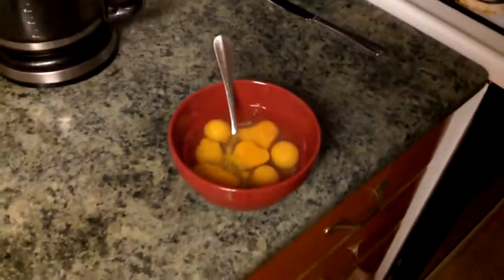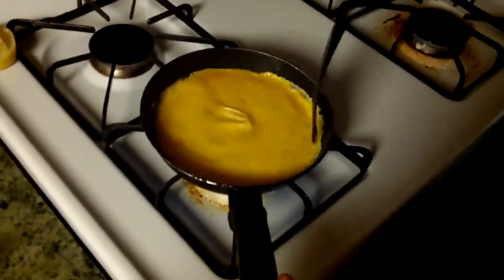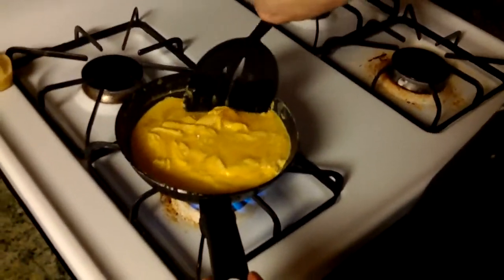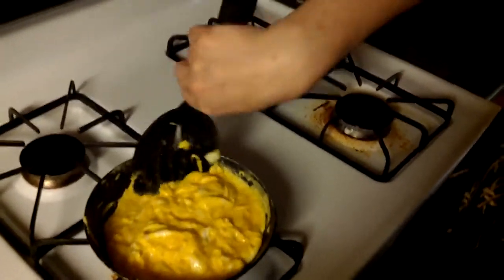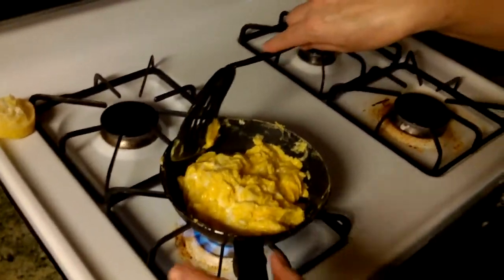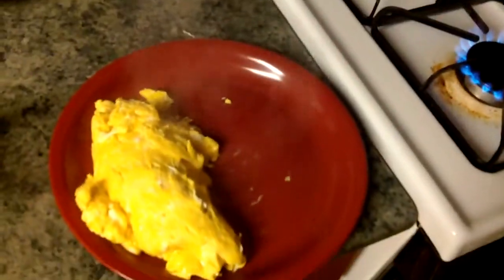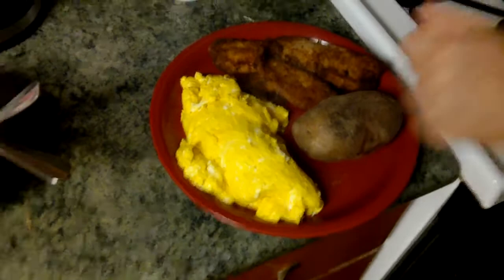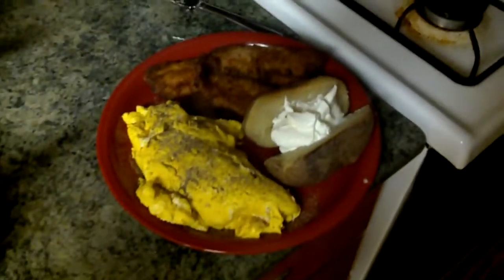Breakfast is ready/ dive in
These are our experiences with backyard homesteading. Please note that everything is 'trial and error' as both my husband and are new to this, but instead of being so serious, we're simply looking to enjoy every minute and just have fun!

Our goal is to buy more land to farm and bring things back to a simpler time, we take our family's portion, sell naturally grown, organic foods to people for a great price, and donate some to the last fortunate...Pay it forward as believers in god.